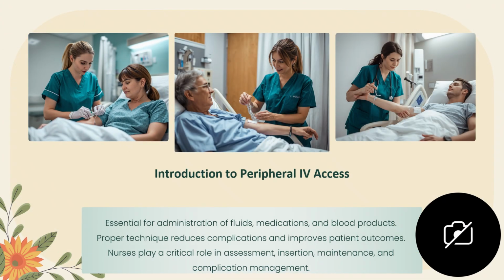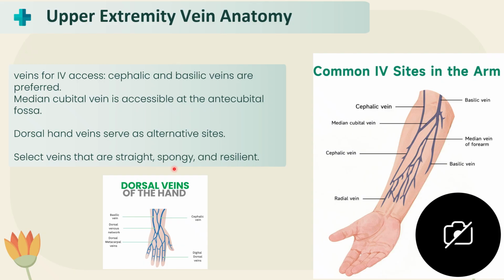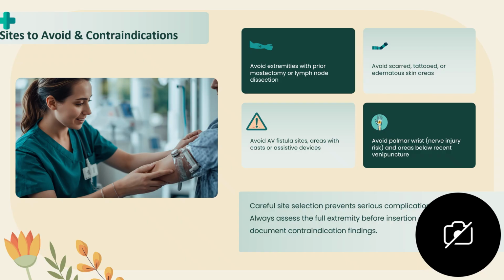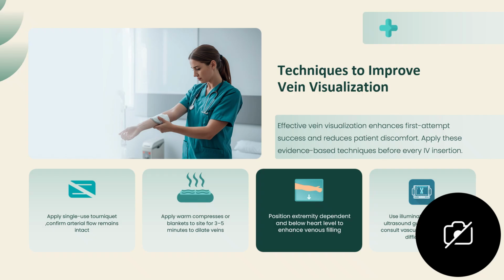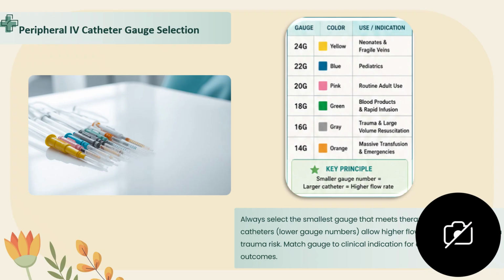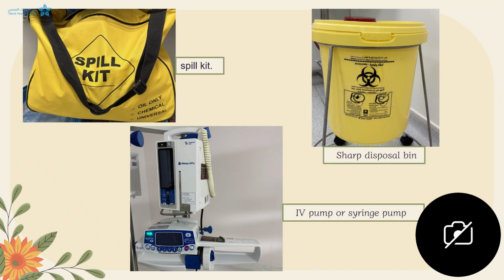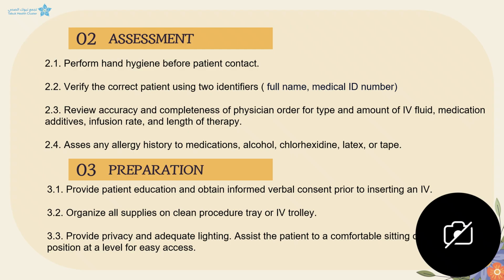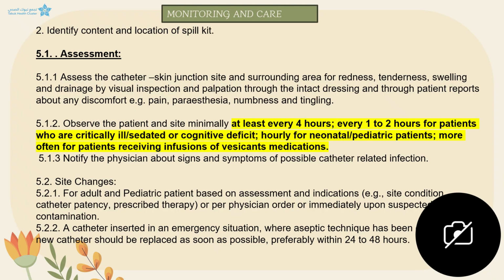IV THERAPY AND IV THERAPY COMPLICATION by LAMYAA ALANEZI